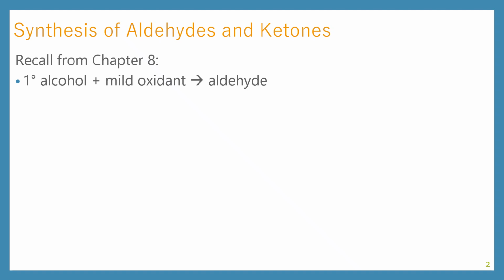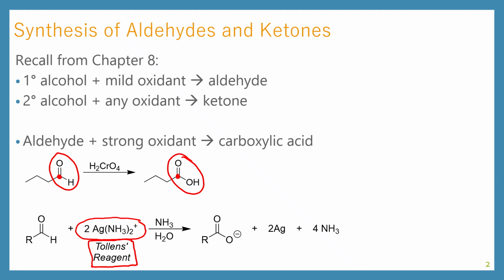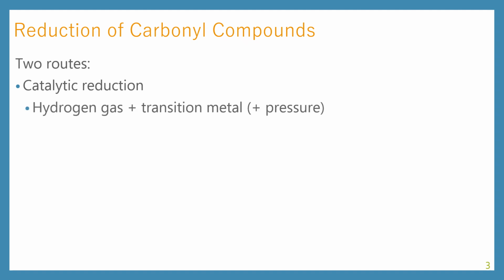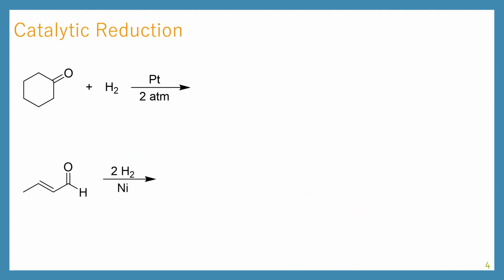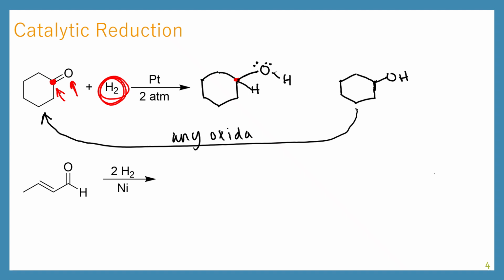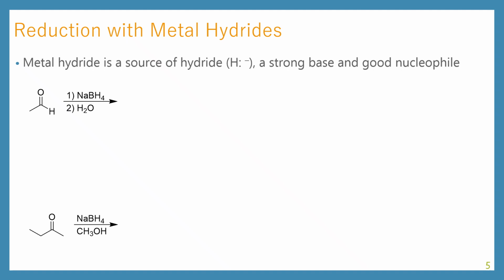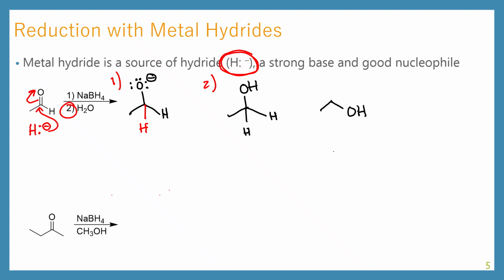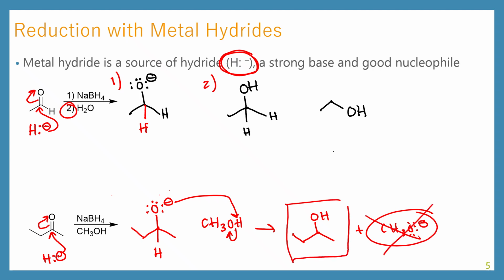CHEM 2330 Chapter 12 Part 6